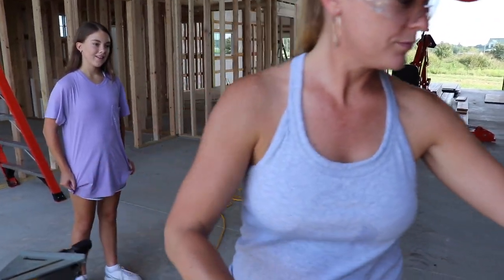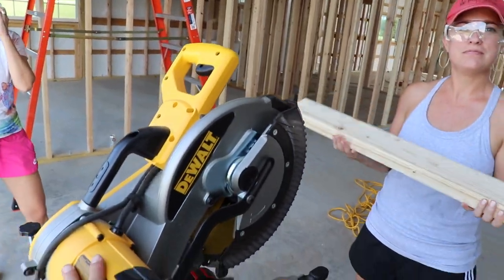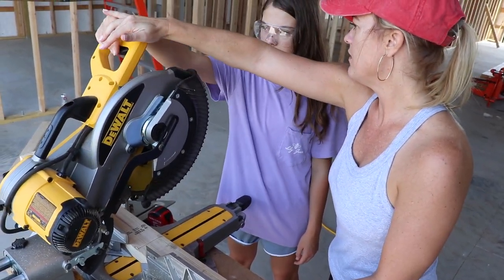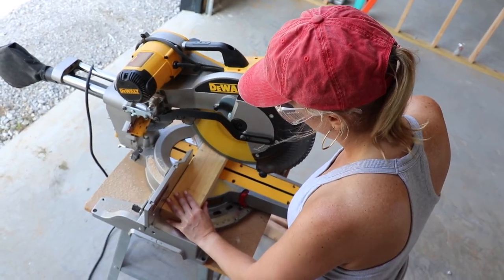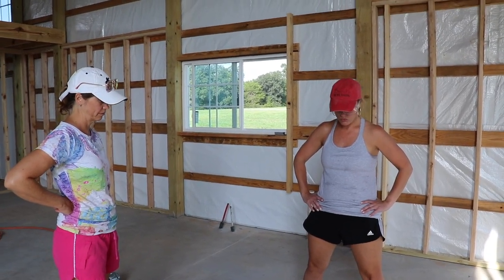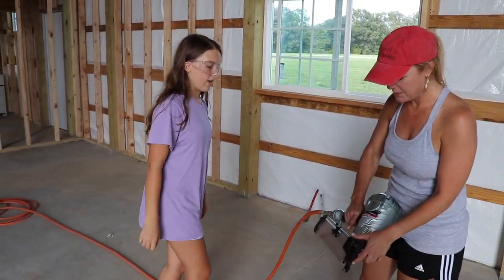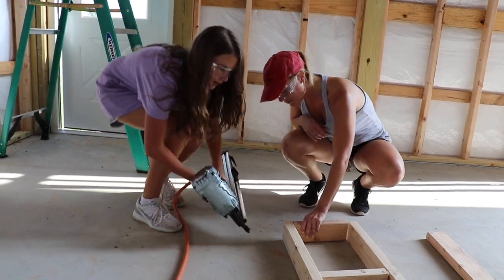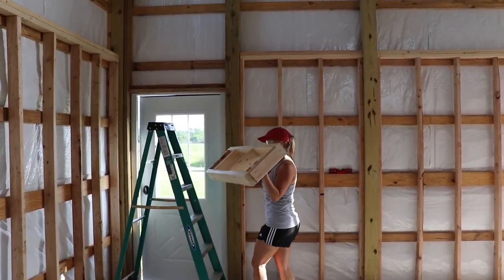Cutting Studs and Miss Persuasion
In this video Kristen and Makayla had a couple friends come over that wanted to help build something.  We put them to work building a small wall over the front door that needed to get done before we can begin on Makayla's bedroom loft space.  Some parts needed a little help from our mini sledge hammer which has been named "Miss Persuasion" as we have used her many times to make things fit.

Filming Equipment we use:
Drone - Mavic Pro 2
DJI Fly More Kit for Mavic Pro 2
Camera Digital SLR - Cannon 80D Creator Kit
DJI Osmo Pocket Gimbal Camera
Go Pro Hero 7 Black Action Camera
Time Lapse Cameras
Apple MacBook Pro Laptop Computer for Editing

Who We Are:  A family building a Ranch from Scratch in the Ozark mountains of Arkansas - Jason, Kristen and our daughter Makayla.  We are learning as we go, day by day and week by week, picking up the skills to know in order to grow, our food, our minds, our soul.